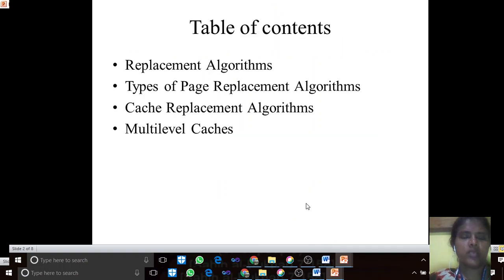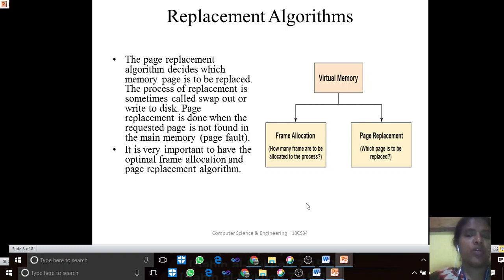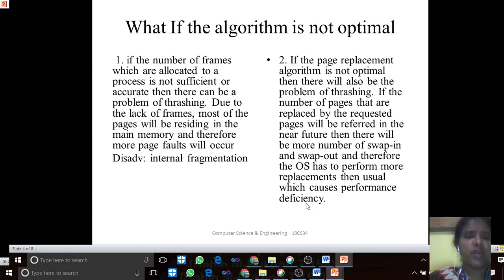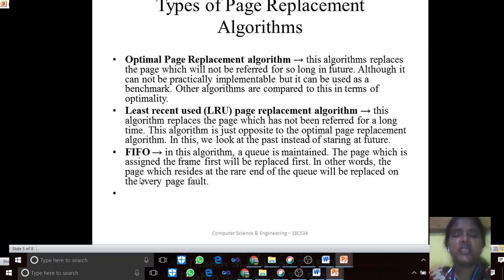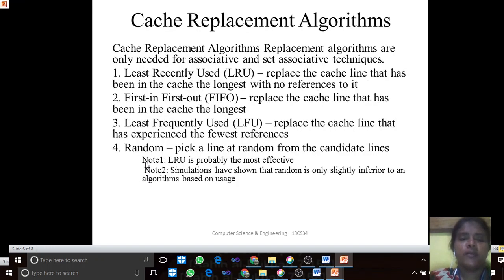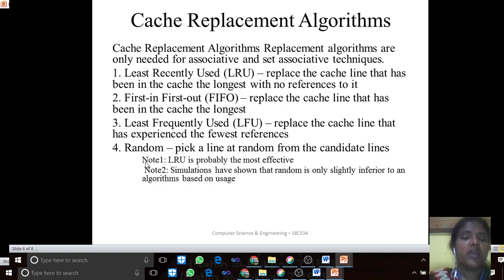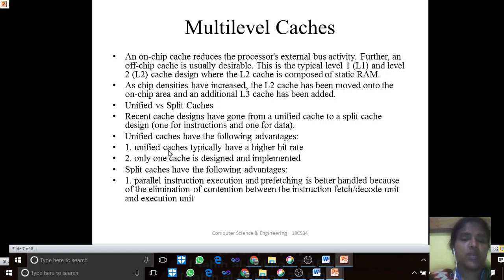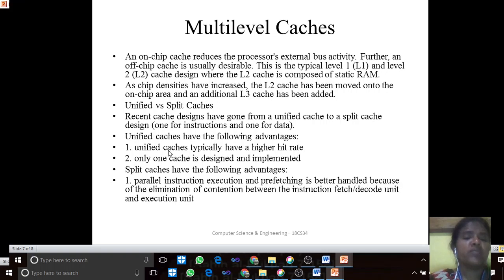SESSION 7 , MODULE 3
18CS34 COMPUTER ORGANIZTION,
MODULE 3 MEMORY SYSTEM